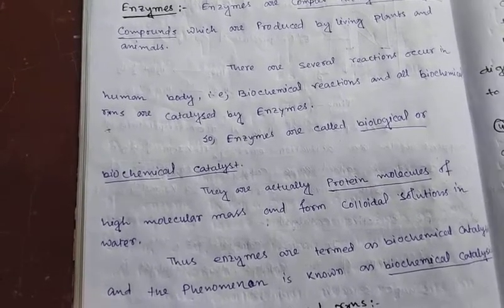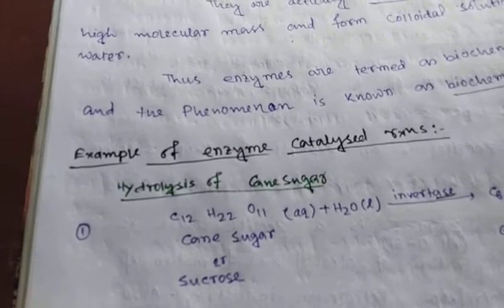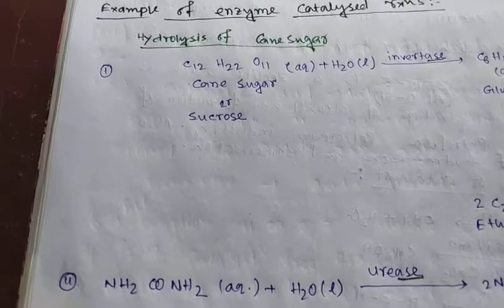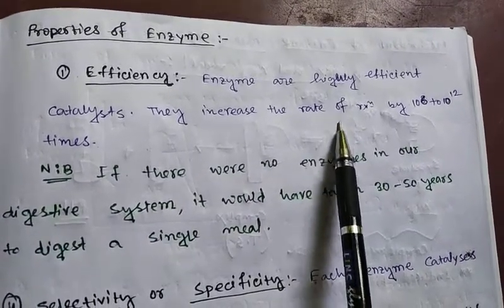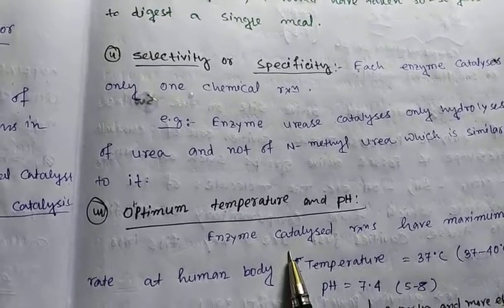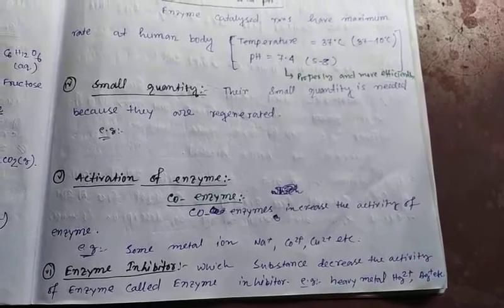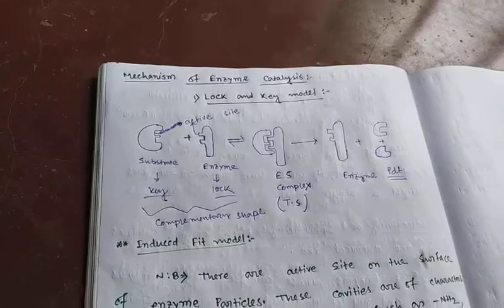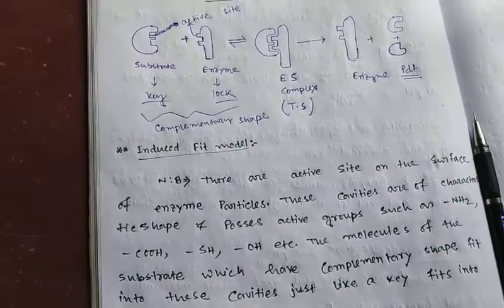Enzyme catalysis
in bengali by Hayder sir